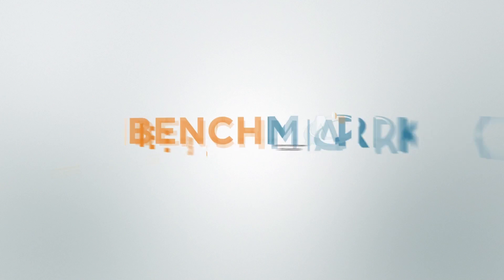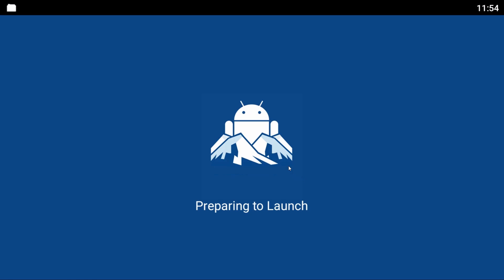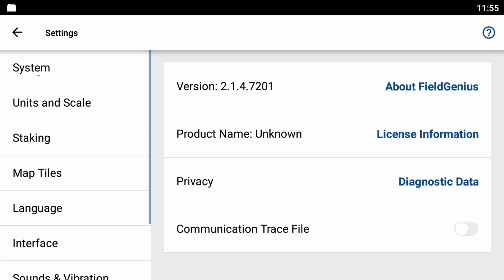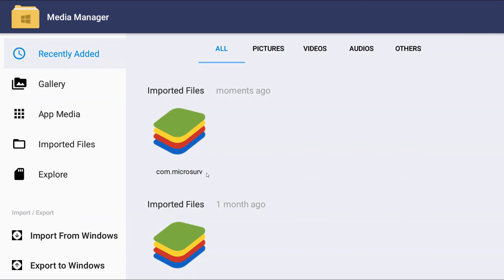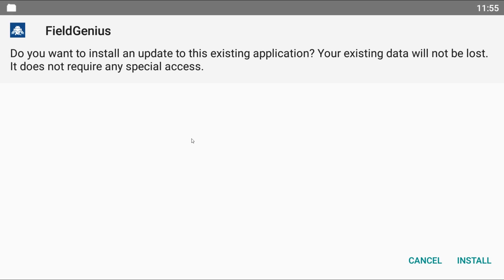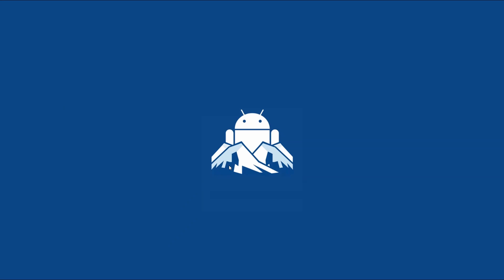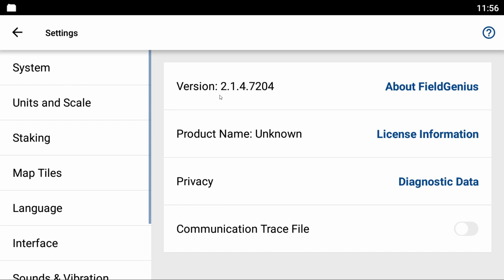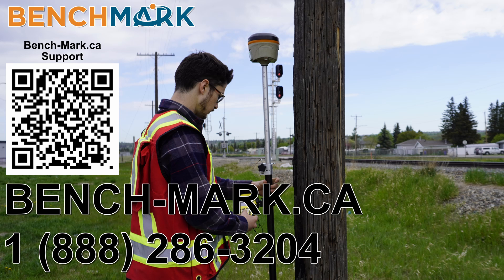FieldGenius for Android: Installing and Updating | Bench Mark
In today's video Nolan shows you how to install and updating FieldGenius for Android.